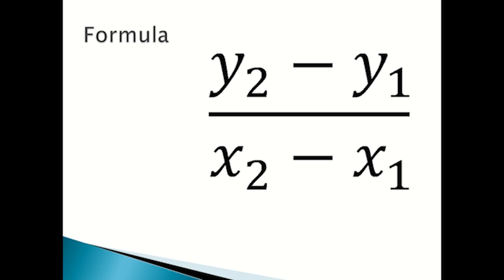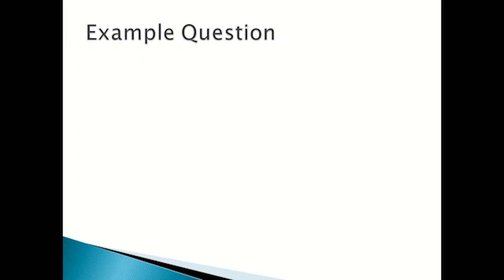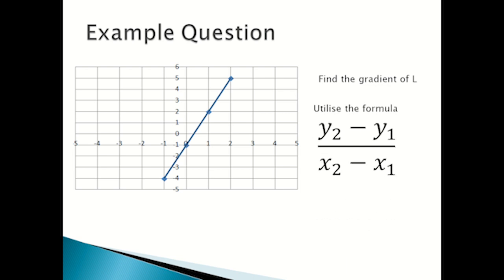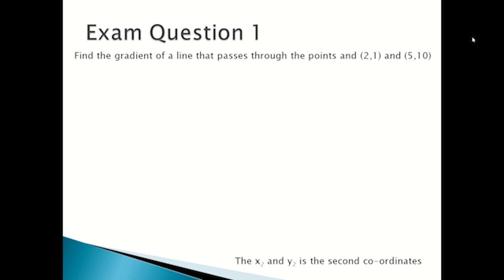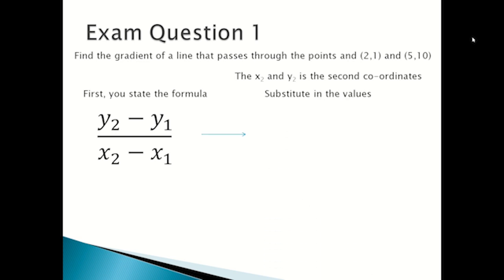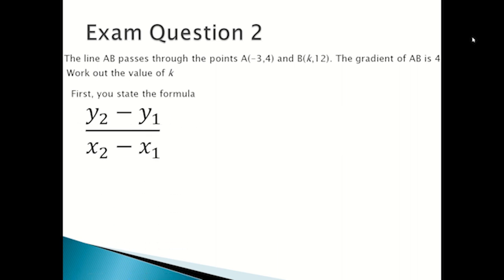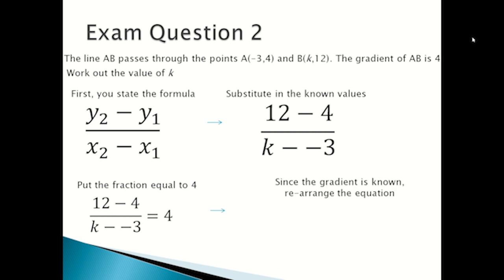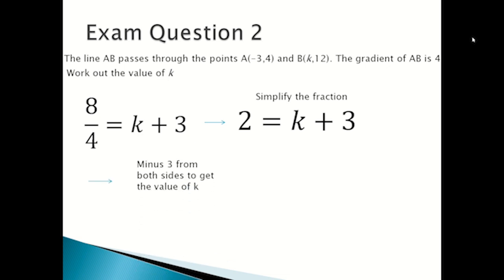Gradient of a Straight Line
What is covered in this video:
- The formula
- Example Questions
- Exam Questions